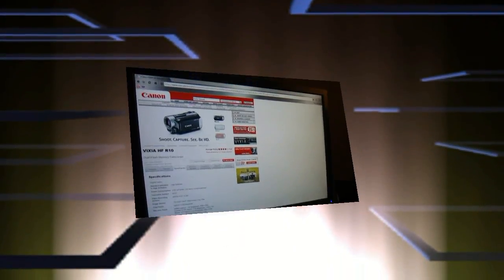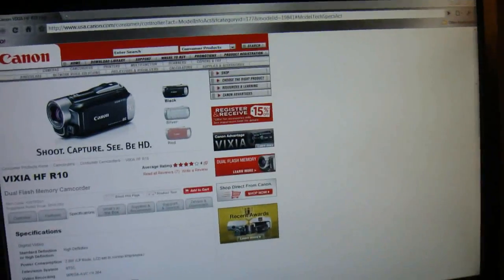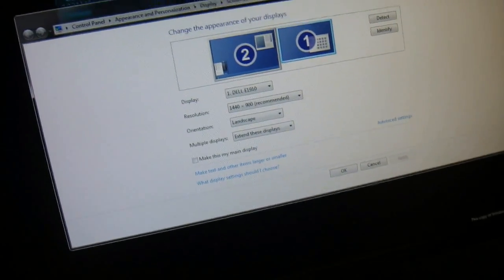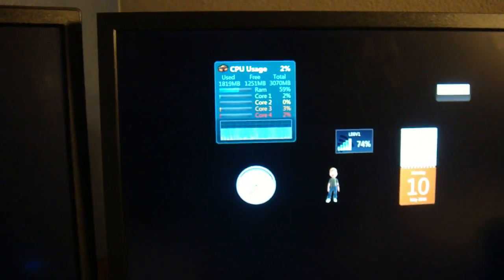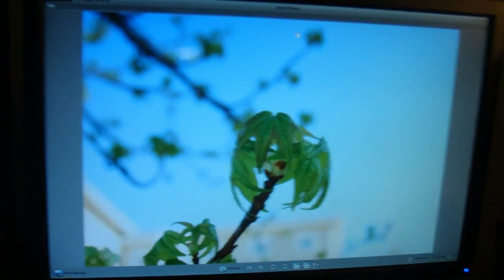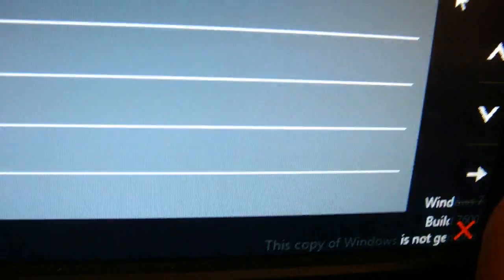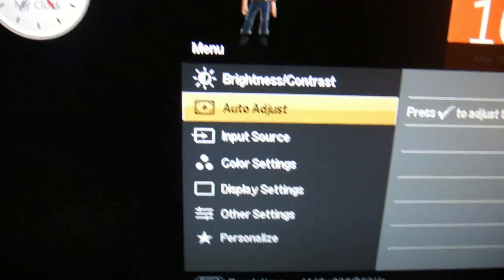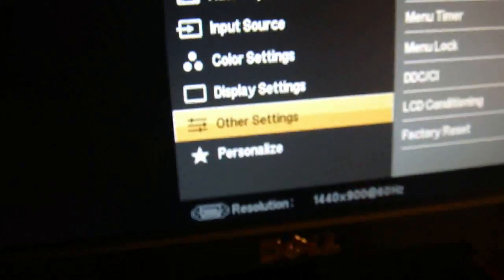Dell 1910 Flat Panel Monitor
a review of the Dell 1910 Flat Panel Monitor